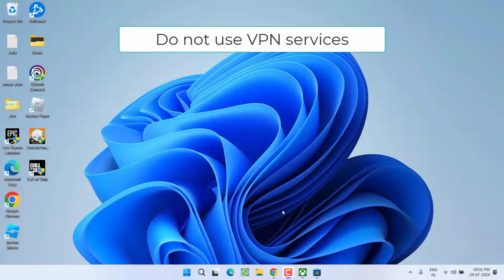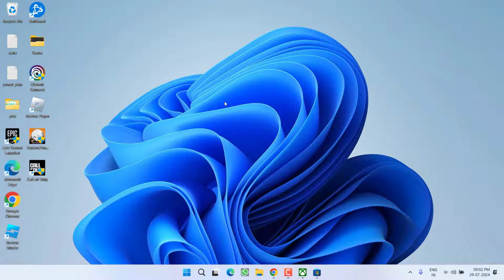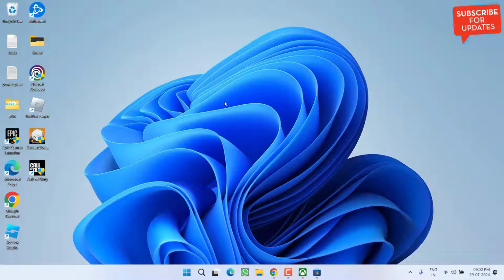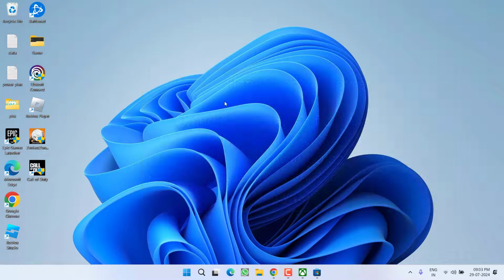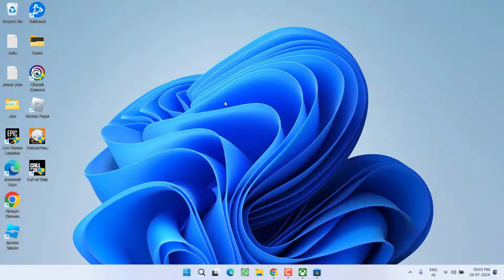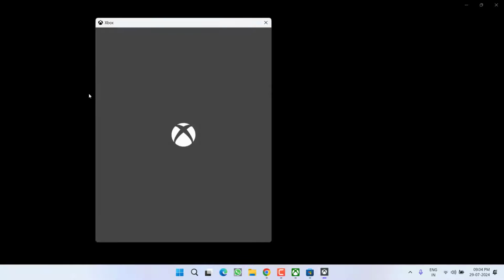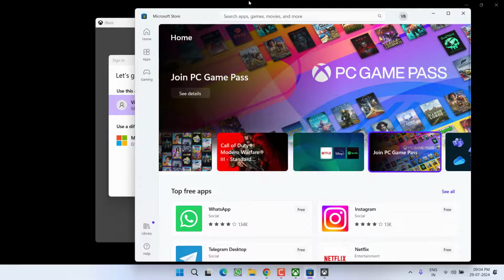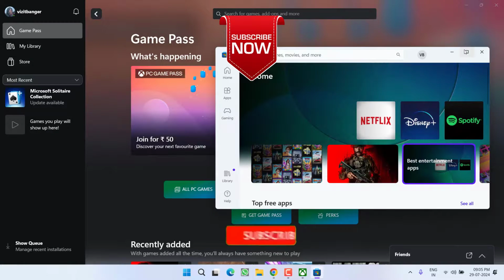COD MW3 Lobby not found cause of error 10 error code 2901 Fix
While playing the Call of Duty Modern Warface 3, gamers are getting the error lobby not found on Xbox one and PS consoles. The complet error message says "Lobby not found. check the code and try again. Casue error 10. Error code 2901" and hence because of this code users are not able to join the lobby
So this video is all about fixing this issue of Lobby not found in MW3
watch the complete video to get the proper resolution of the error code 2901

00:00 Introduction
00:18 Method 1 by disabling VPN and using WiFi
00:54 Method 2 by restarting the console and hard resetting the router
01:50 Method 3 by using the xbox and Store email id